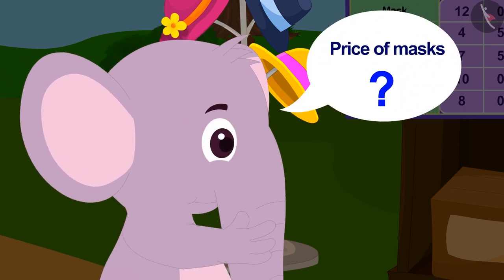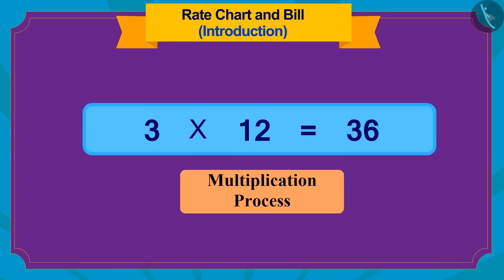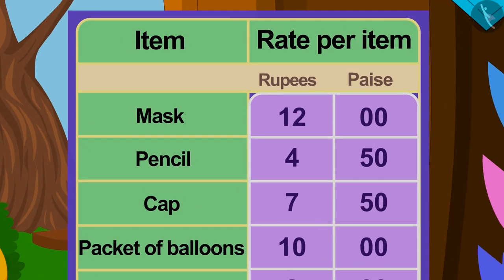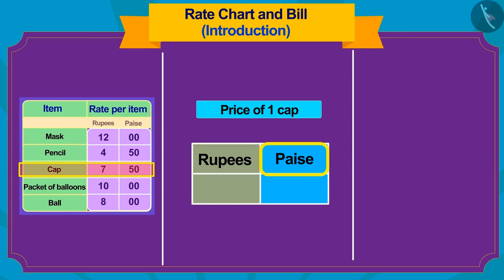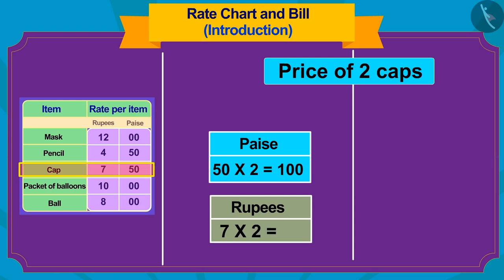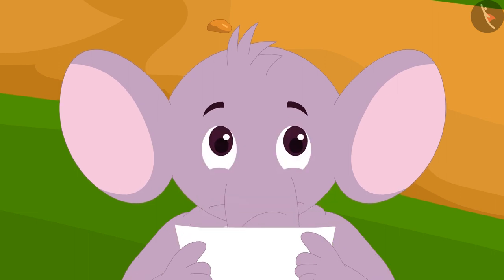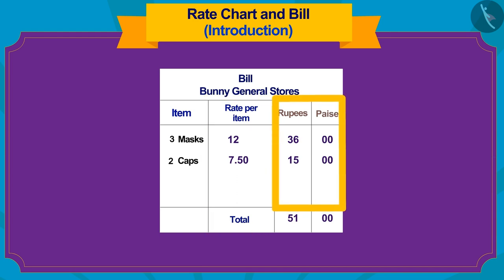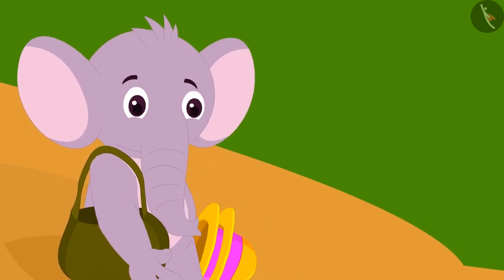Rate charts and Bills | Part 1/3 | English | Class 3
Rate charts and Bills | Part 1/3 | English | Class 3 |  | NCERT |

Rate charts and Bills | Money | Grade 3 | NCERT | Rupee and Paisa

Welcome to part 1 of Rate charts and Bills. In this video, we will discuss the concept of Rate charts and Bills.